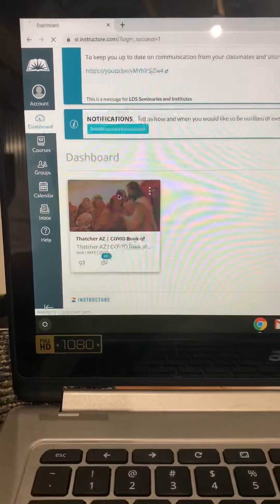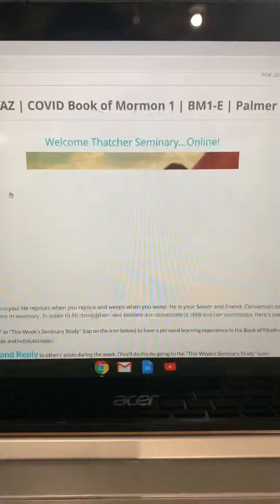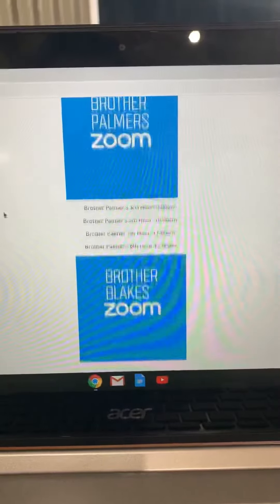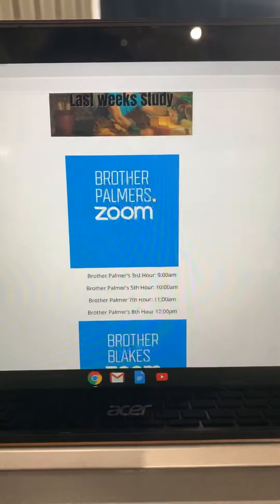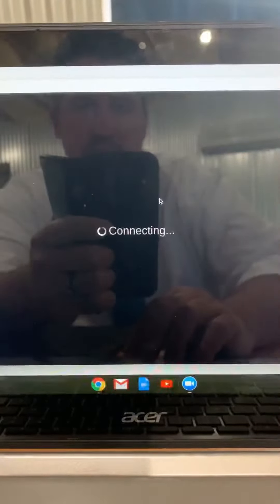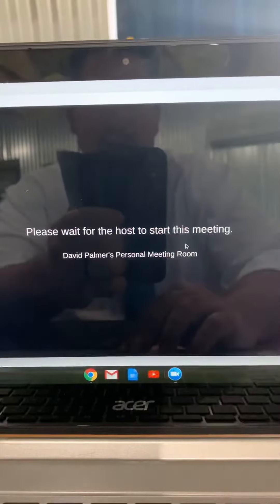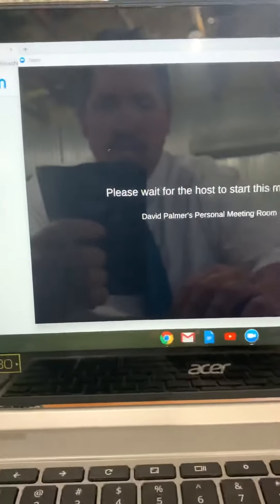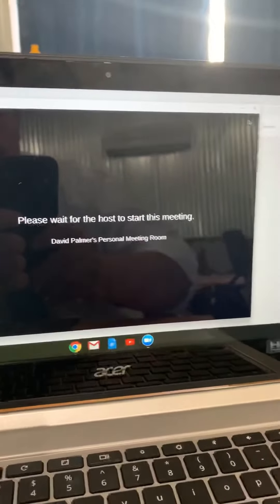How to join zoom meetings